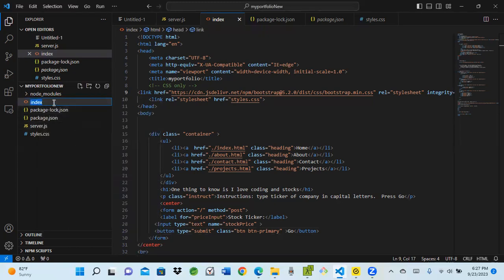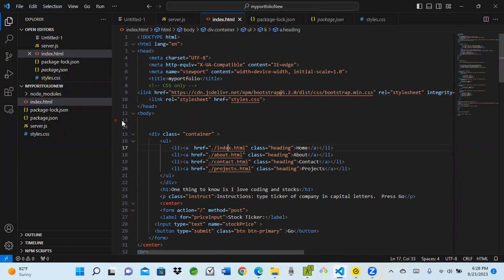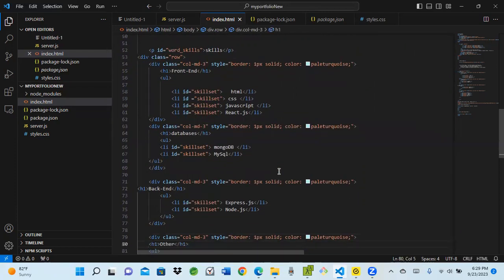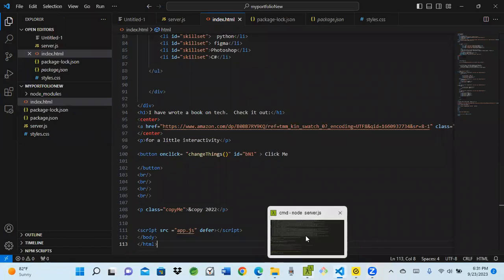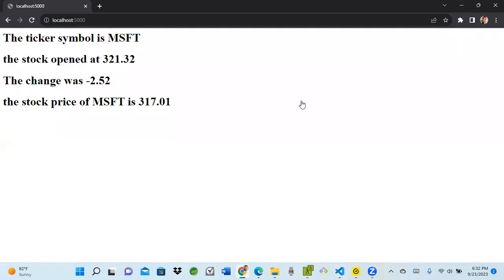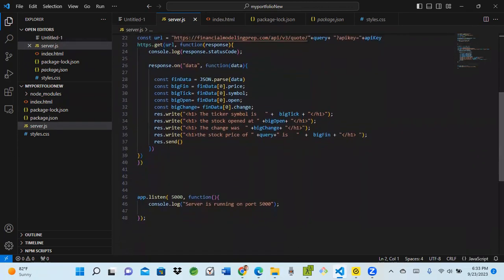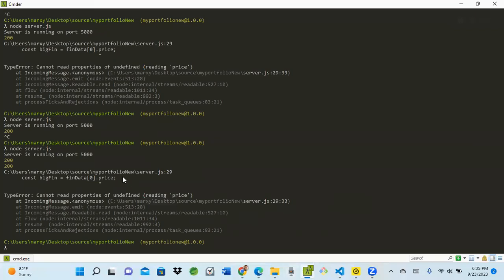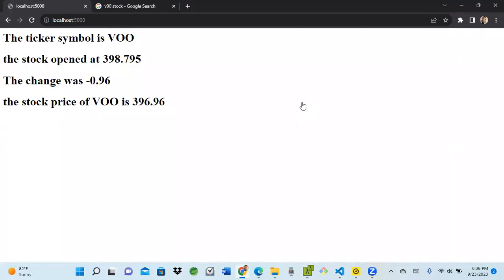code analysis of an api part 2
I used an API for my application.  The application is basically where you can put in a ticker symbol and get stock information about that company.